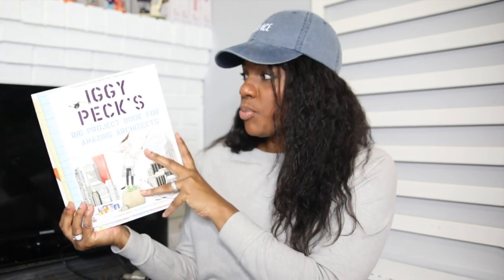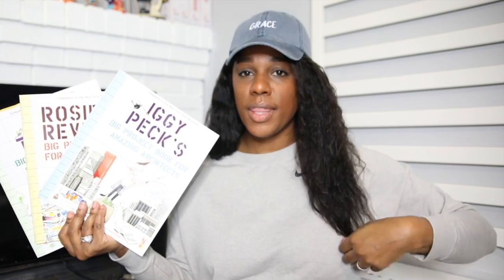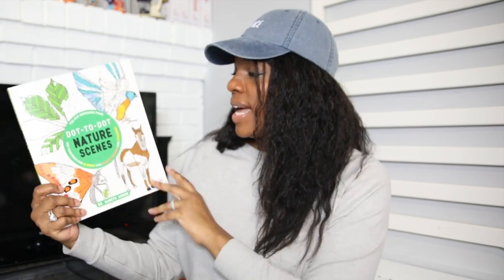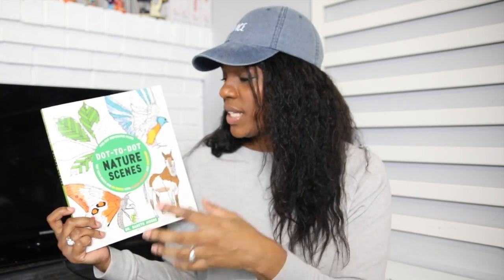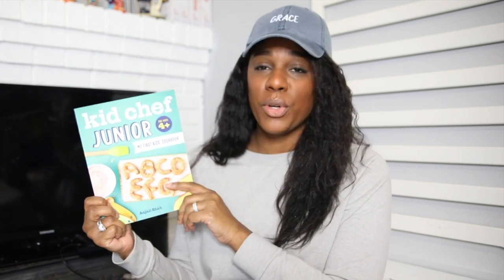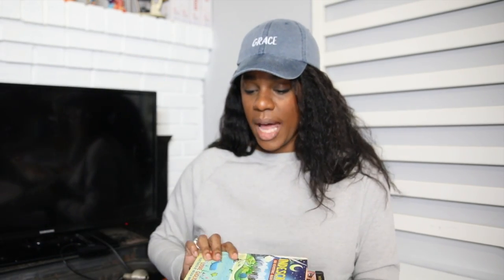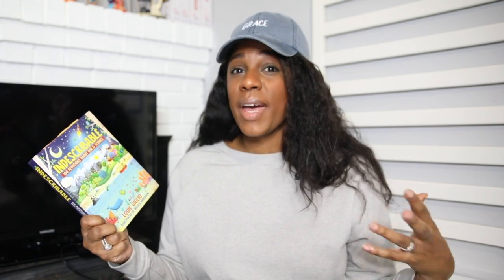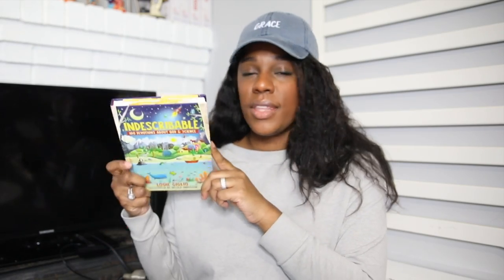SECOND GRADE HOMESCHOOL "CURRICULUM" CHOICES